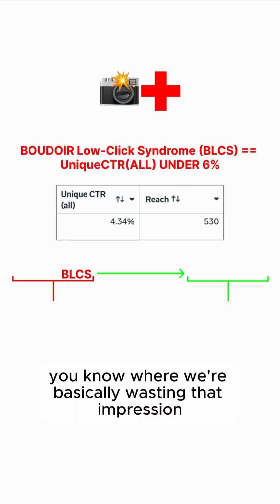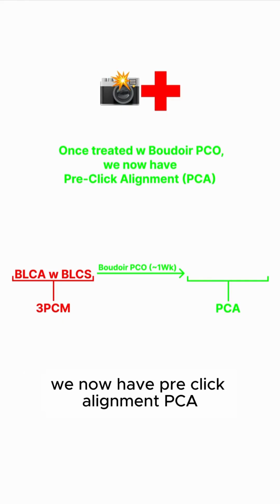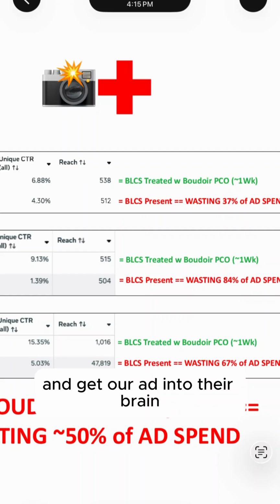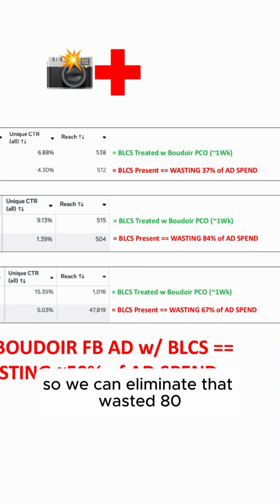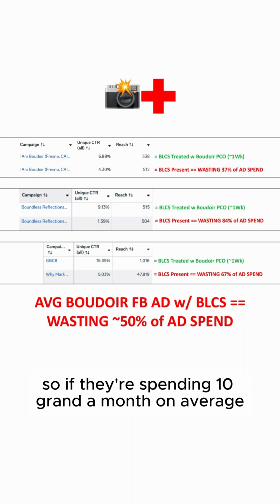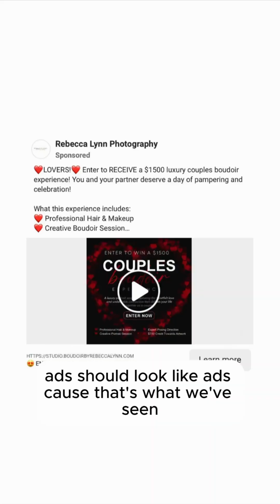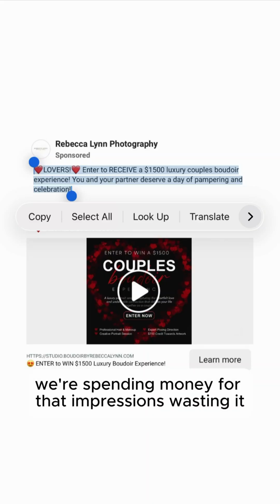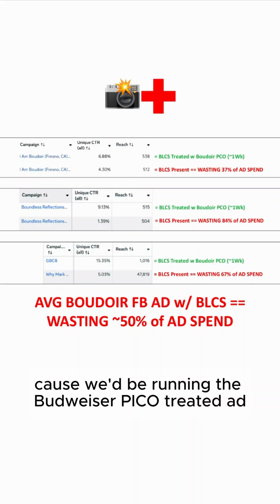Boudoir Low Click Syndrome: How A Stalled Click Rate Gets Its Name